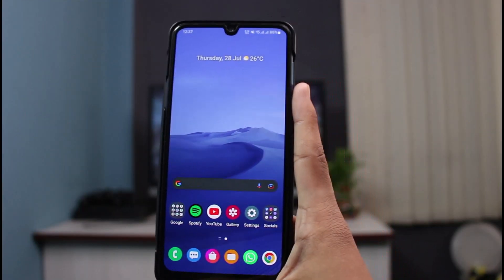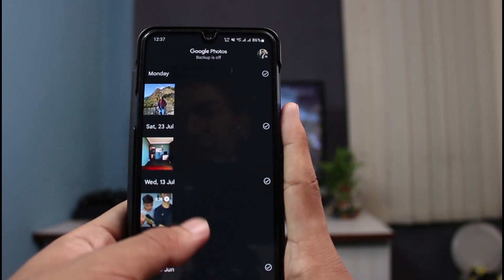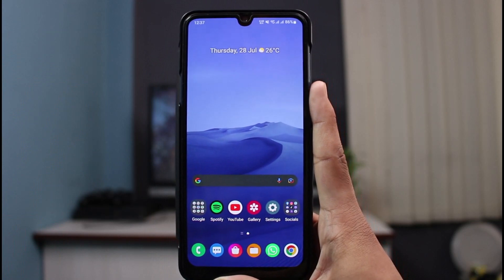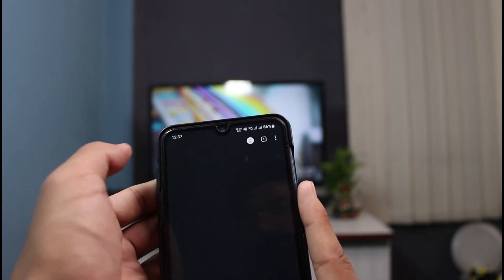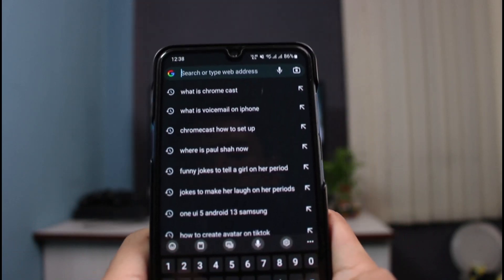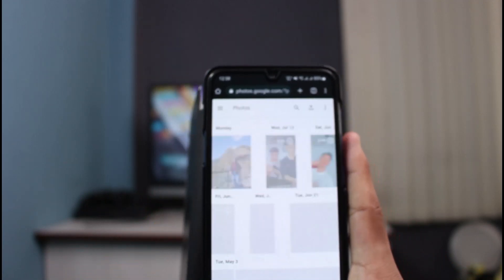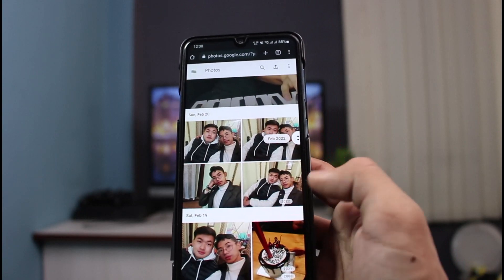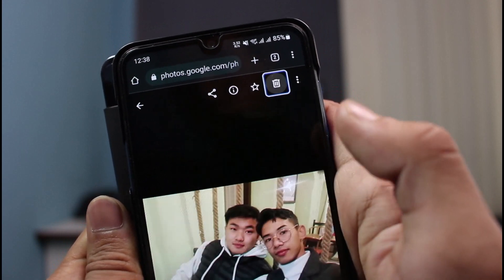How To Delete Google Photos Only And Not On Your Phone !! (2022)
In this tutorial video, I will quickly guide you on how you can delete your Google photos only and not the ones on your phone.

1) Do not use the Google Photos app as it would be difficult to distinguish
2) Open your browser and go to photos.google.com
3) log in to your Google account
4) Select any photo you want to delete
5) Tap on the Trash icon on the top right
6) Confirm the deletion
7) This way, you can delete Google photos without deleting photos from your phone's gallery

0:00 Introduction
0:21 App Not Required!
1:04 Delete Google Photos
2:18 Outro: Final Verdict